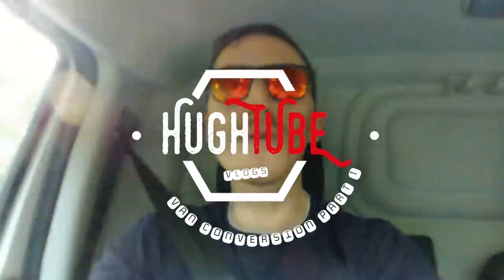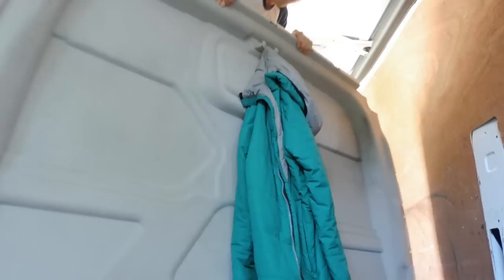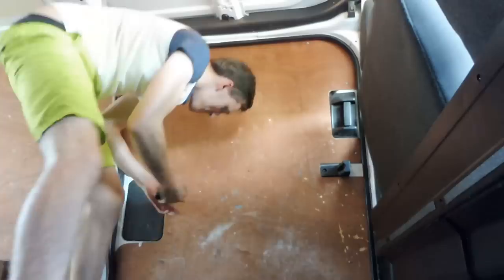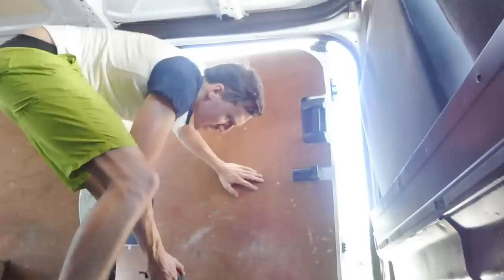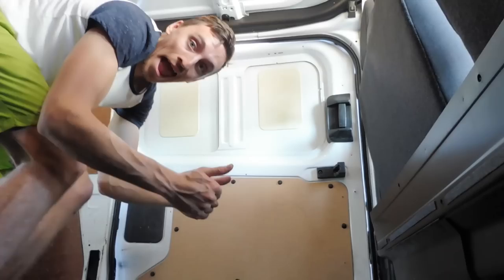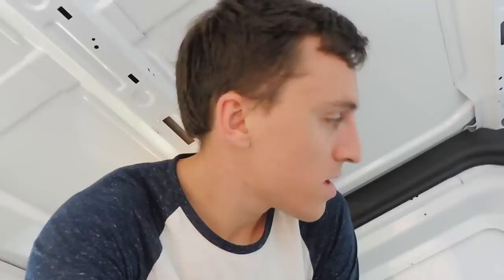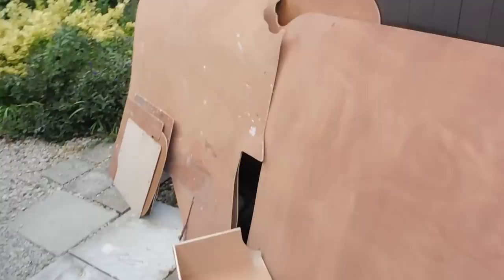VanLog 01 HOW TO BUILD A CAMPERVAN CONVERSION Ford Transit Custom!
VanLog 01 CAMPER CONVERSION Ford Transit Custom!

Camera Kit Used Throughout My Series:

Panasonic GH4
Panasonic GH5
Panasonic LUMIX G Leica DG Summilux 15mm f/1.7
Olympus M.ZUIKO DIGITAL 45 mm 1:1.8

I still don't appreciate what we have in our own country, over the next year I will show the best bits of Britain in my camper while also stretching a bit further a field to give some highlights of the most beautiful parts of Europe. Everyone loves a eurotrip!

I have started a van conversion so that me and my girlfriend can travel around the UK, Europe and maybe even maybe further afield. Living in a van can be so much fun and if you want to have as much fun as us then follow my how to videos and travel vlogs to living the vanlife.